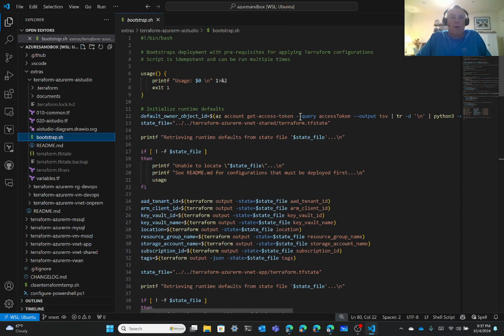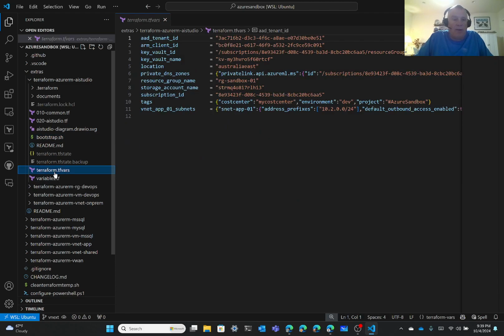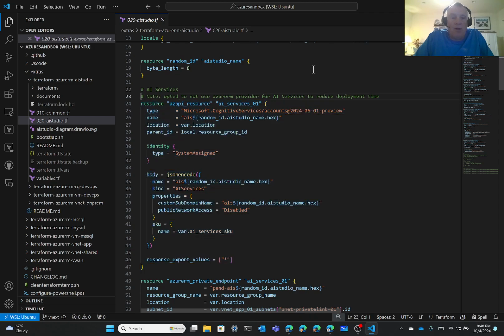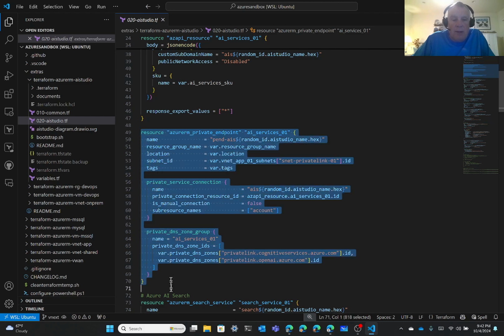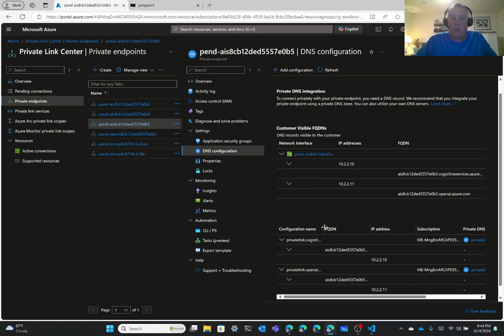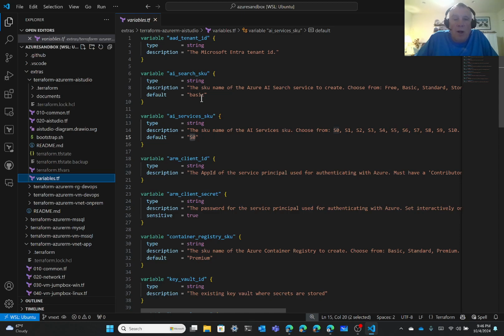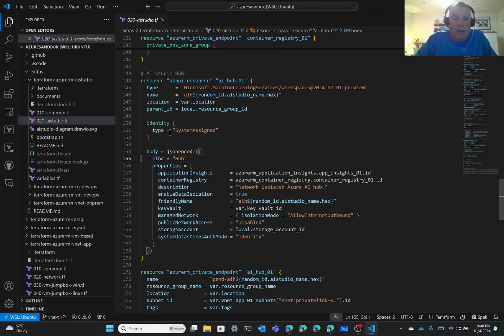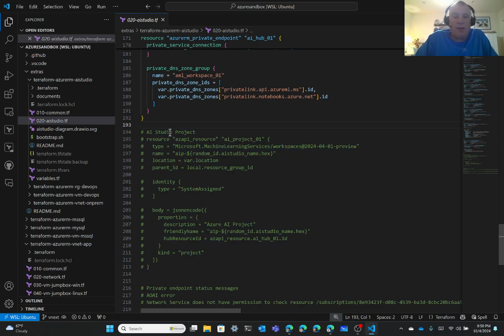Azure Sandbox Extras - Azure AI Studio (Part 4)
This is the last of a 4-part series covering the AI Studio configuration in AzureSandbox.